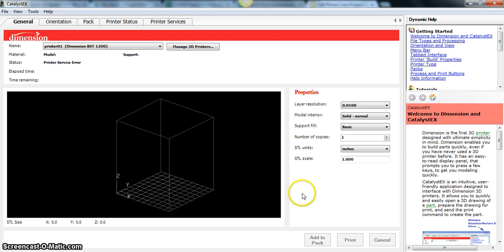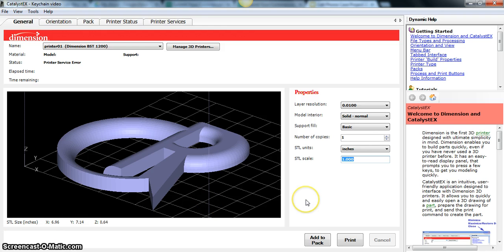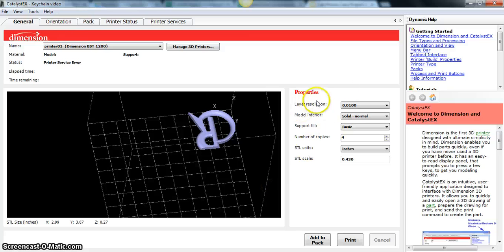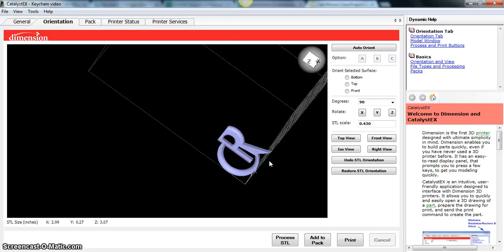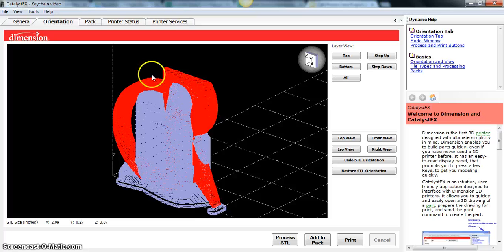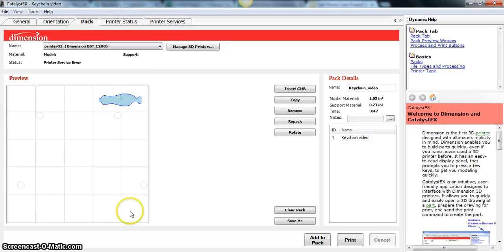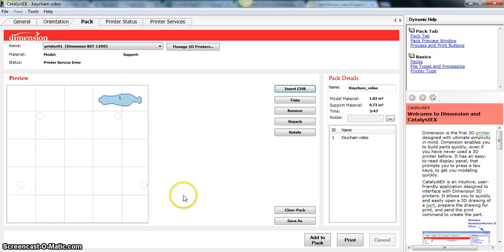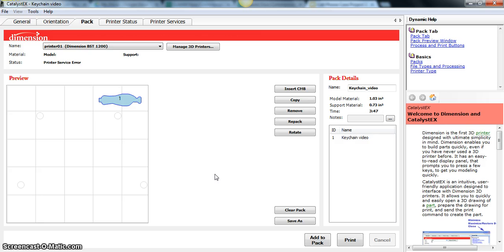Catalyst EX process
Basic steps to import, process, check size and scale of your Product, put into Pack to be ready to print